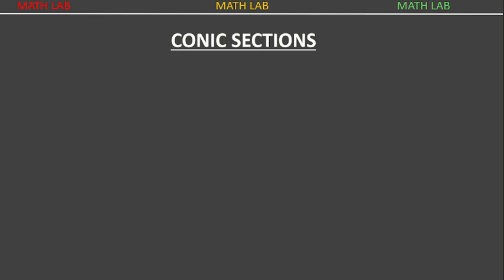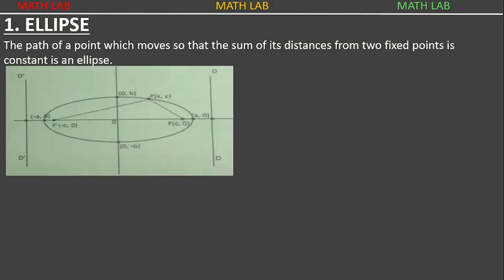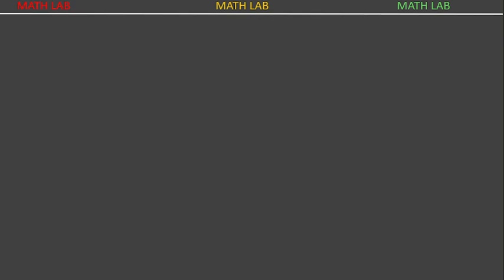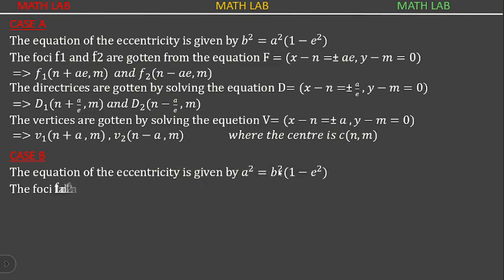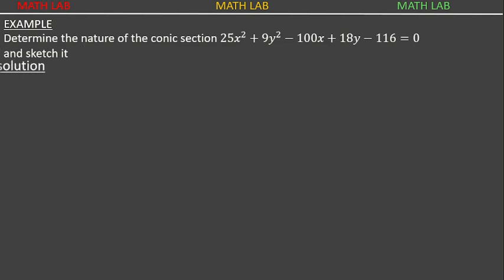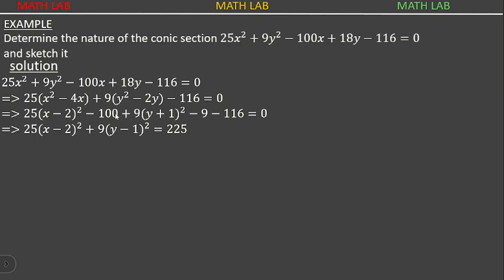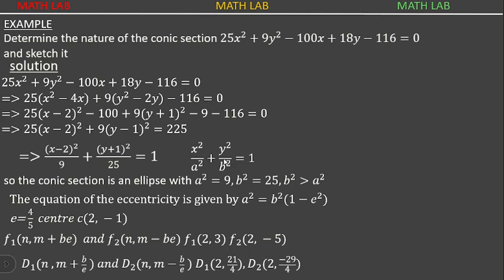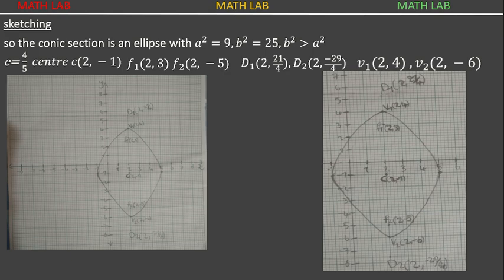CONIC SECTIONS PART ONE